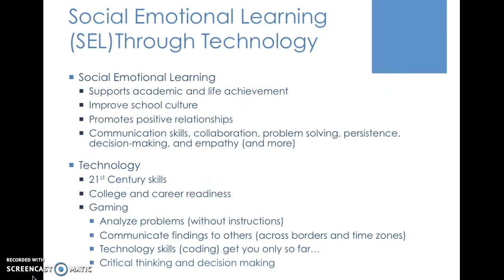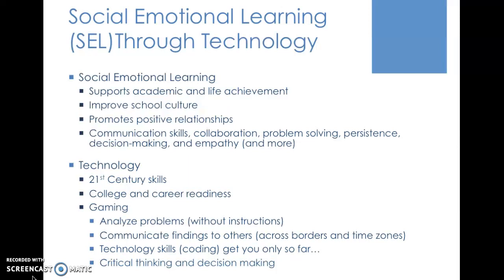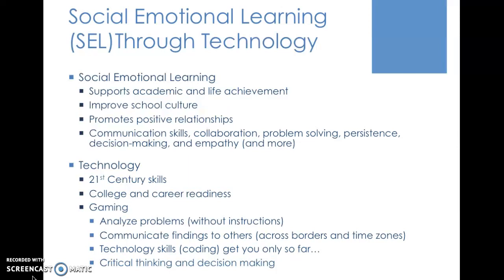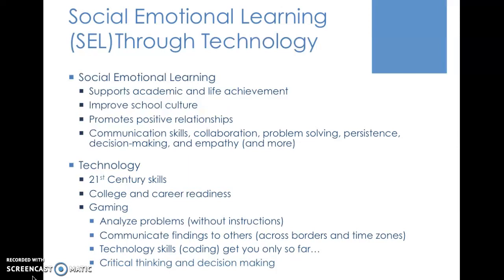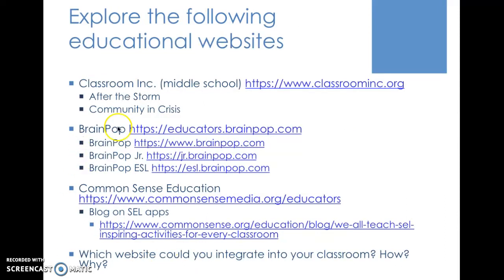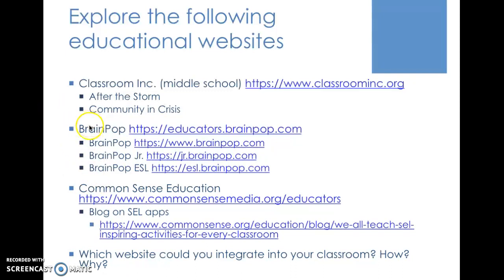11_Technology Part IV_EDUC 718